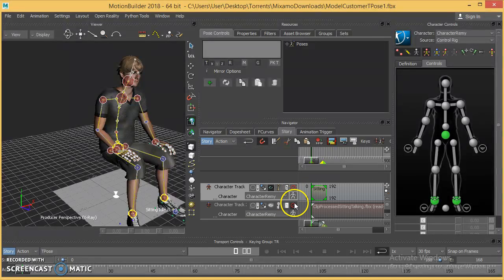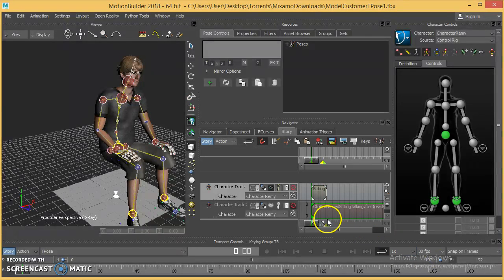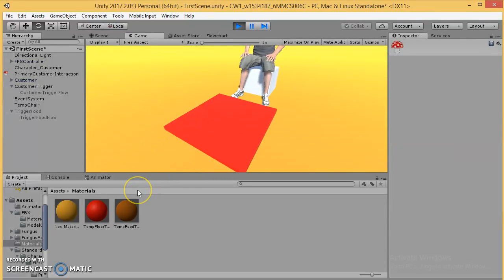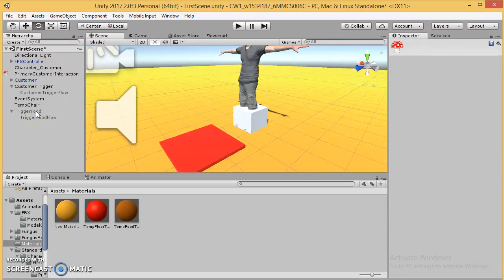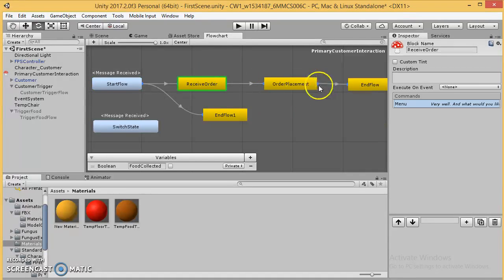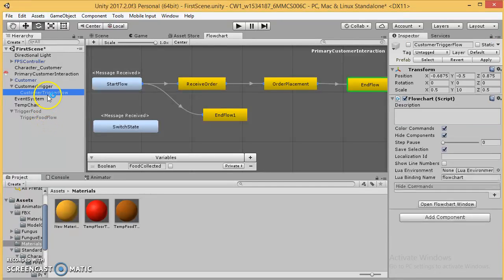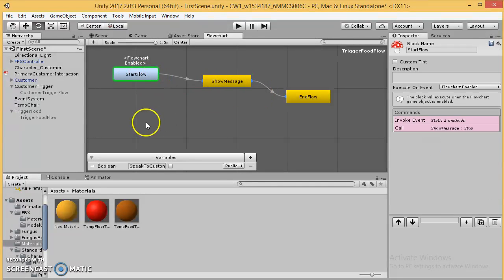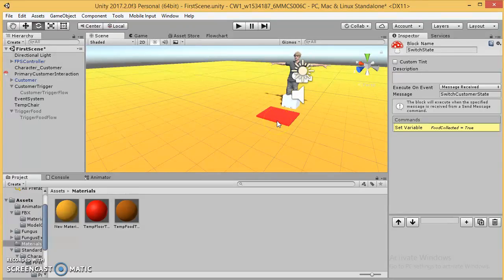w1534187 2014129 AIMD Coursework 1 WIP Video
Work In Progress video for the Advanced Interactive Media Development module done by the Informatics Institute of Technology, an affiliate of the University of Westminster as part of the final year of the B. Sc. in Computer Science Degree